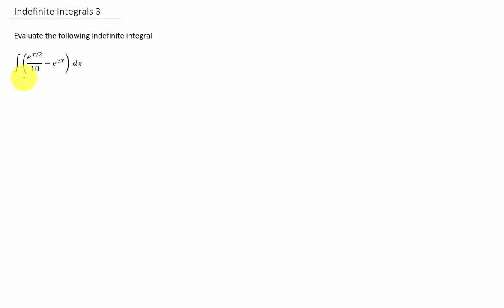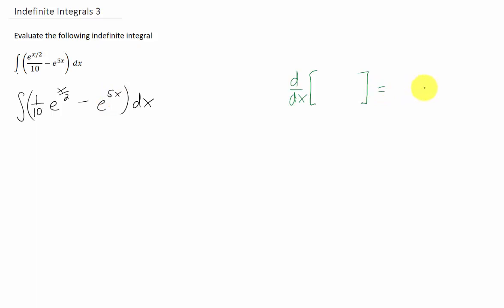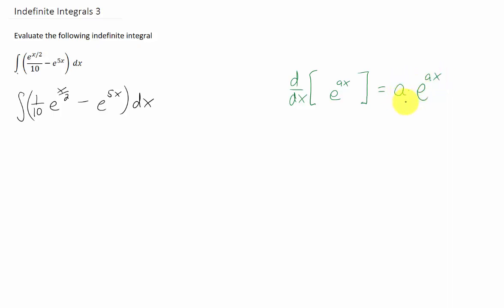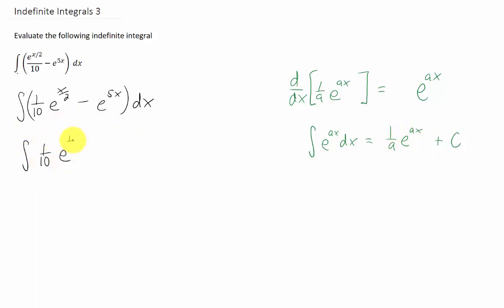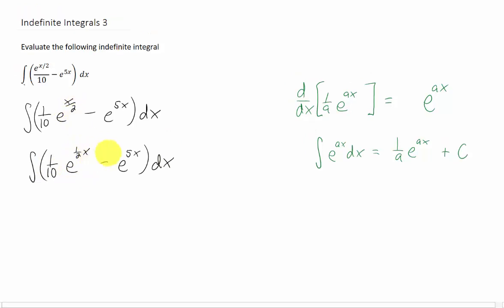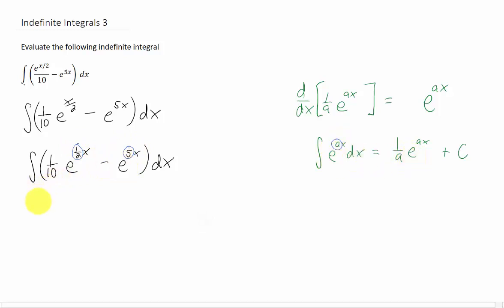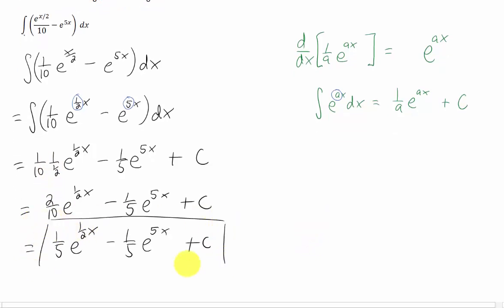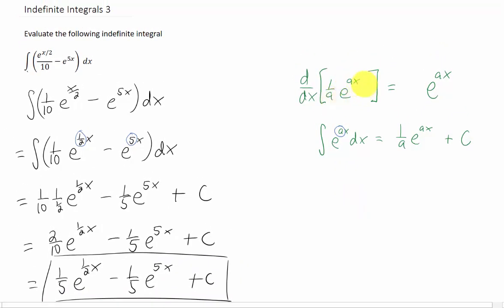Evaluate the following indefinite integral int ( e^(x/2)/10 - e^(5x) ) dx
Find the integral of the exponential functions using a new formula! Act now, and I'll throw in a plus C